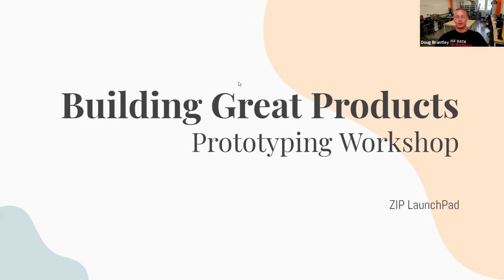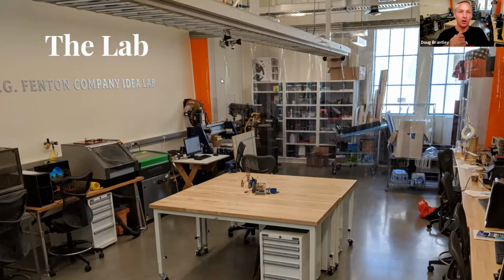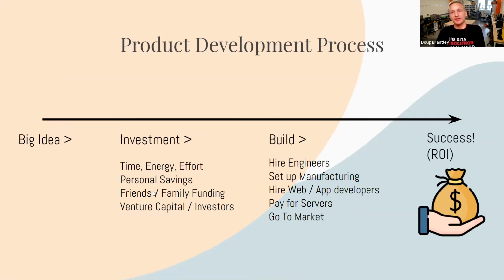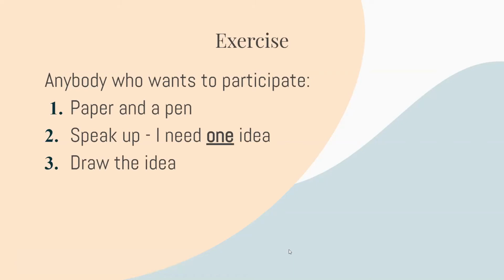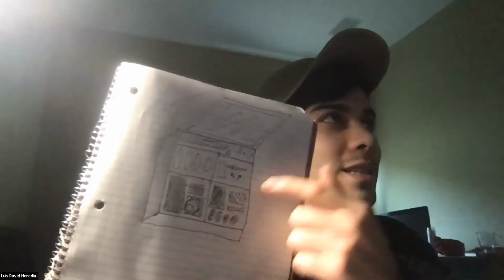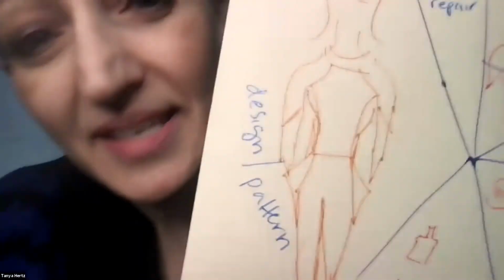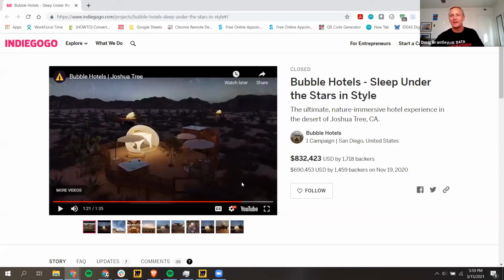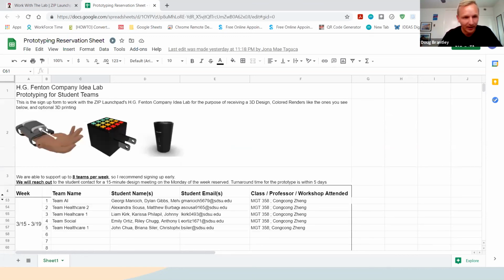Prototyping Workshop with Doug Brantley at SDSU ZIP Launchpad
Hi Entrepreneurship Students,

Prototyping workshop is with Doug Brantley from the H.G. Fenton Company Idea Lab at the ZIP Launchpad.

Prototyping service:
Student teams who are working on physical product ideas will have the opportunity to receive free custom-designed 3D models and colored renders.
Optional 3D printing + pickup on campus outside of EIS-101 will also be available.

Here is how student teams will be able to take advantage:
1. Reserve: Student team reserves a weekly slot. We can support up to 8 teams per week
2. Meet: Lab staff schedules a 15-minute design meeting with the team during their reserved week.
3. Prototype: We deliver a 3D model and Renders within 5 days to the team.

We hope to support student teams working on innovative products this semester, and we'd love it if you promote this to your students. If you have any questions or would like to hear more / understand what we offer, please do not hesitate to ask.

Respectfully,

Doug Brantley

Lab Manager, H.G. Fenton Company Idea Lab